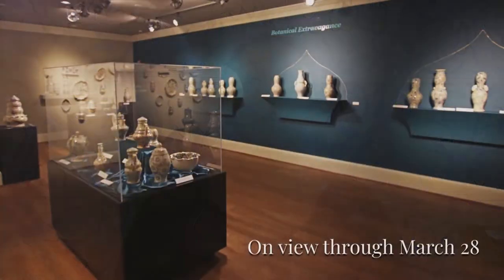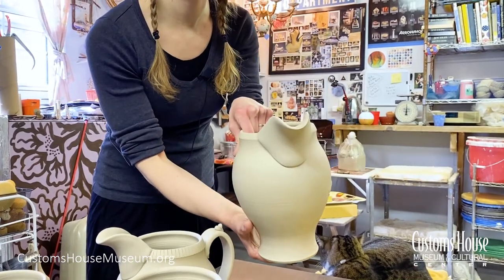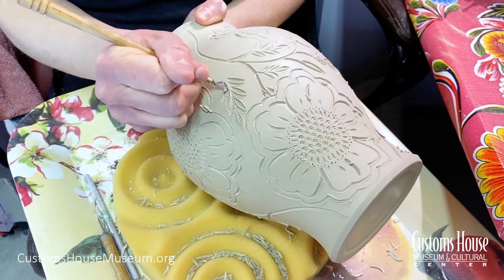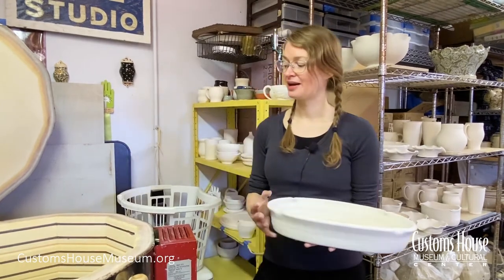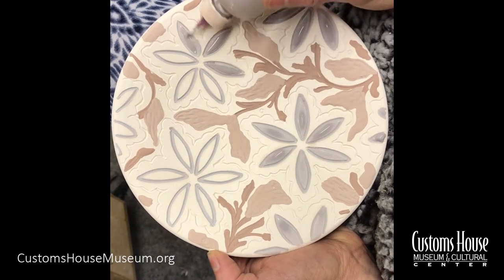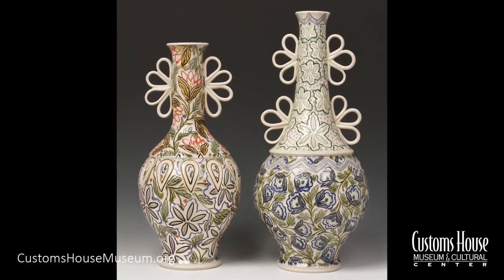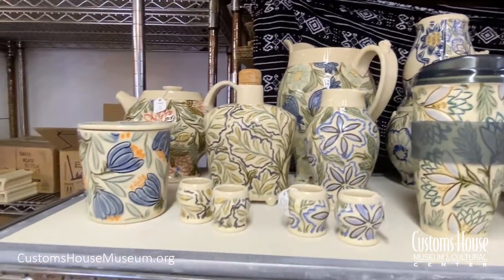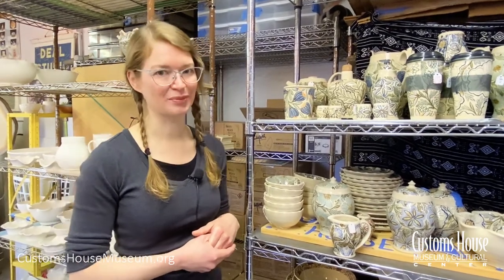Audry Deal-McEver Studio Tour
Exhibiting artist Audry Deal-McEver gives us a behind-the-scenes tour of her studio and her pottery-making process. Her exhibit Botanical Extravegence will be up through the end of March, so you still have time to check out her unique pieces.